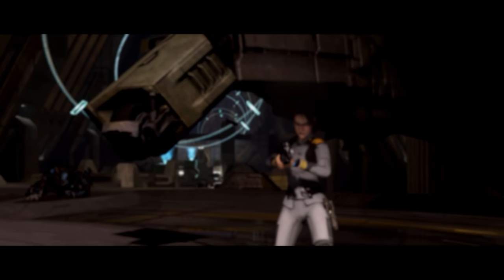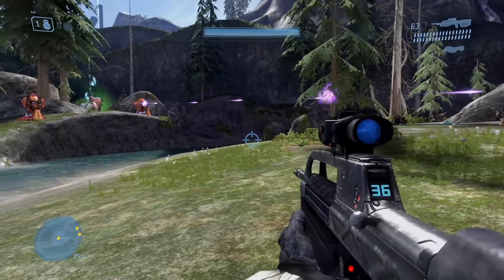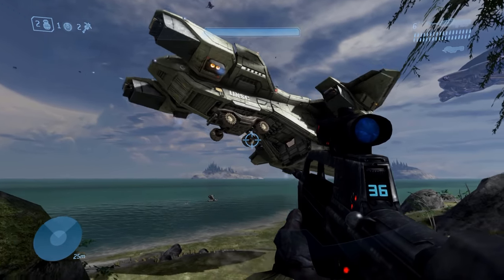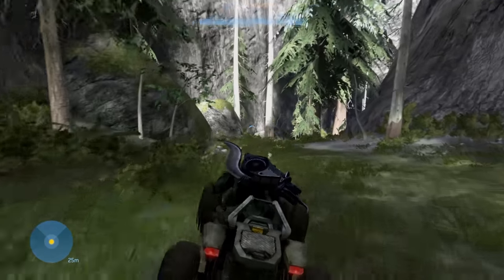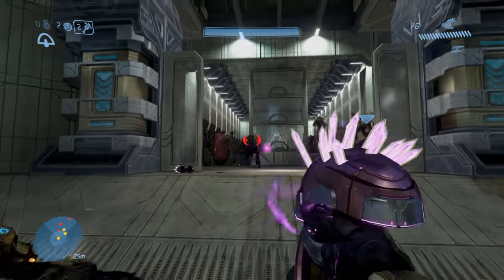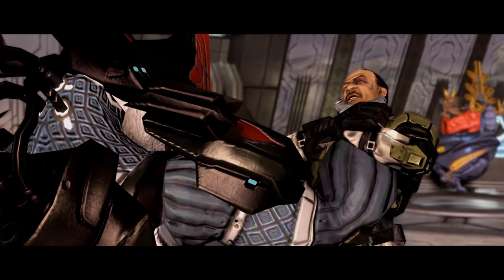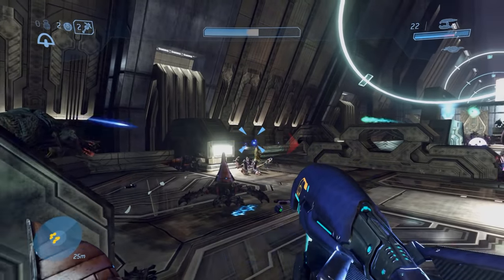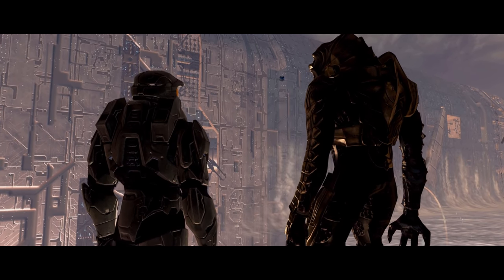Is The Covenant Halo's Greatest Level?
There's a solid case to be made that Halo 3's The Covenant is the best mission in the entire game.

But I'd actually go one step further and argue that The Covenant may not just be the best mission in Halo 3, but that its mix of well-thought out game design, incredible variety and homages to previous titles may perhaps even make it the quintessential Halo level.

In this video, I take a closer look at the design choices Bungie made which make The Covenant so memorable, it's place in the series as a whole and examine in more detail why it deserves to be held in such high regard even when compared to some of the best missions the series has to offer.